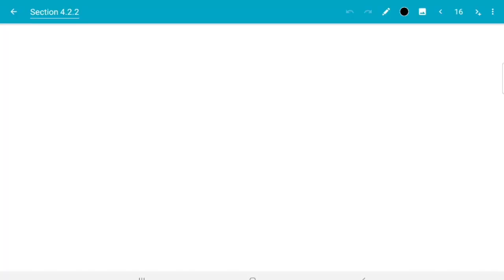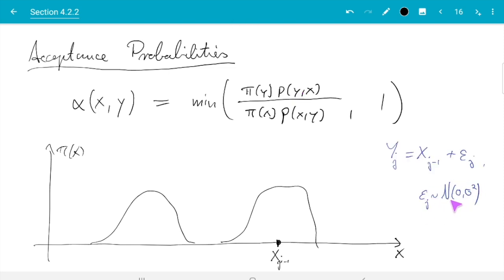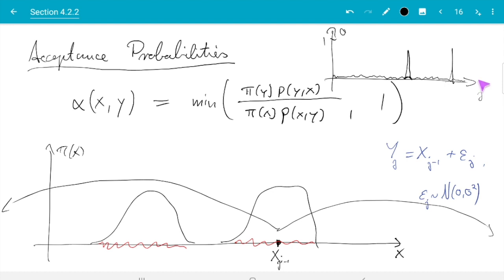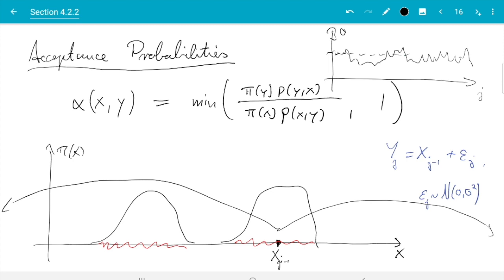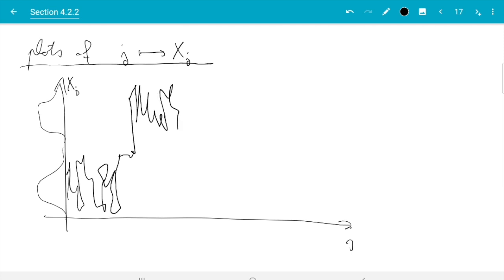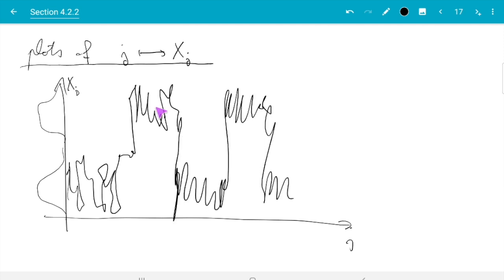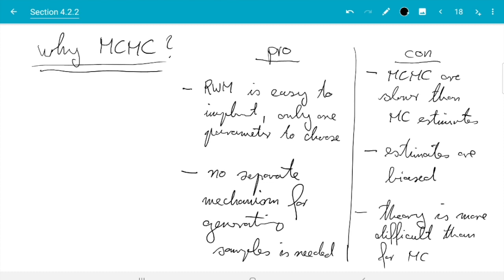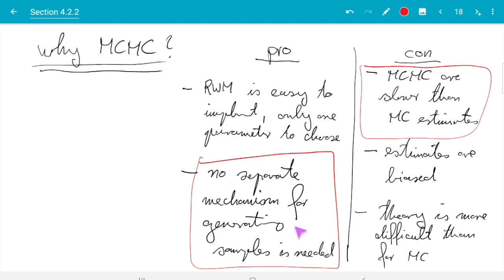Section 4.2.2, part 3 of 3